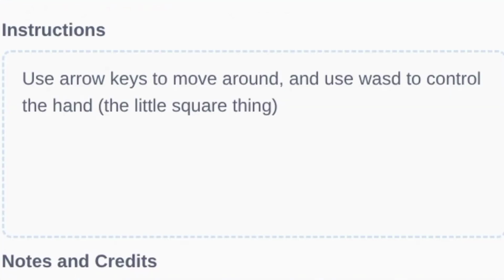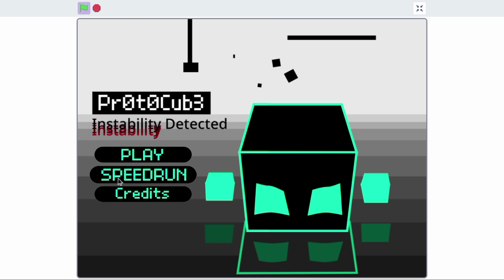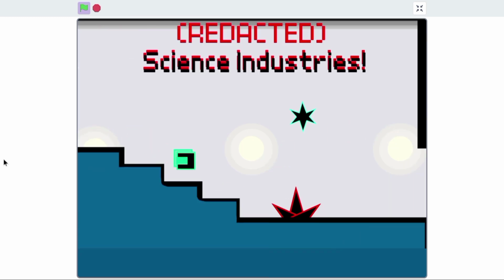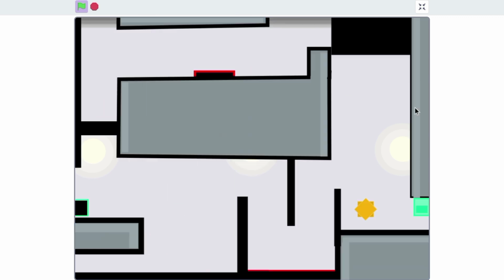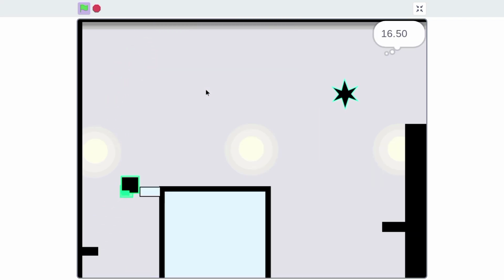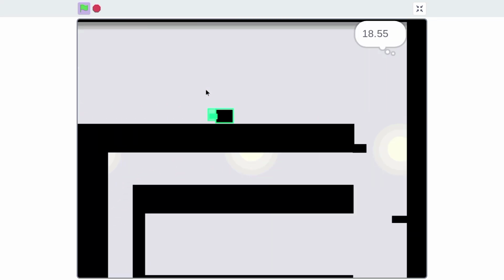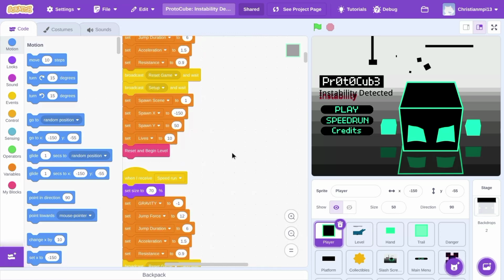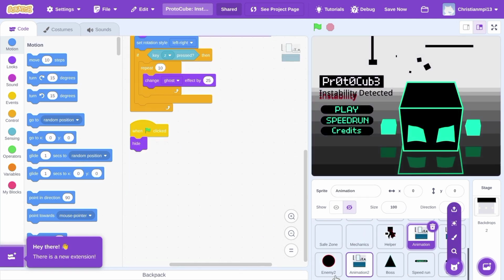I'M Making An INDIE GAME With No EXPERIENCE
over 7 months of pure coding to get to this point

Never forget that Jesus still loves you,
nothing you can do can make him love you less